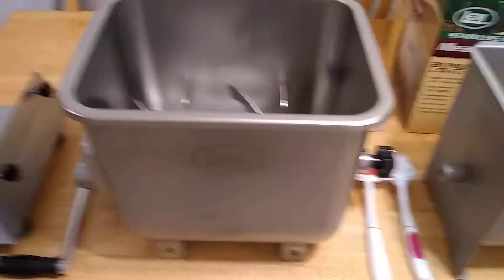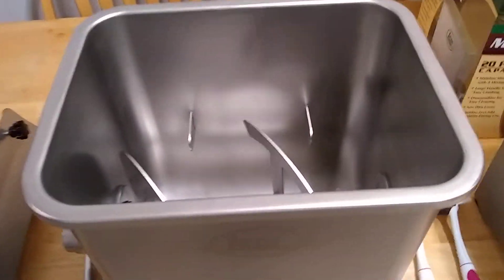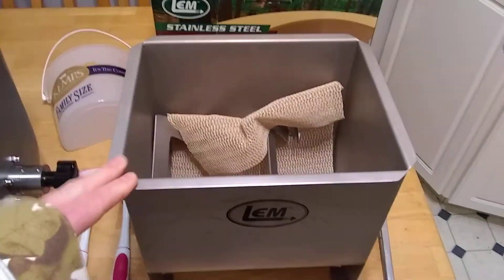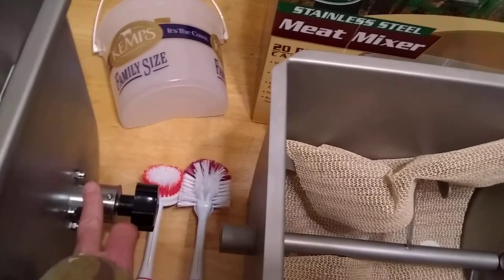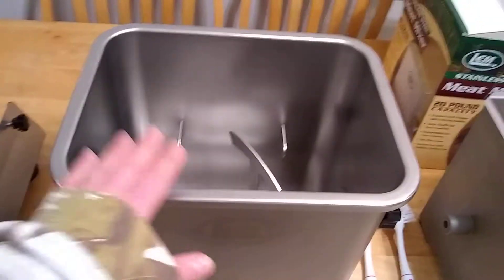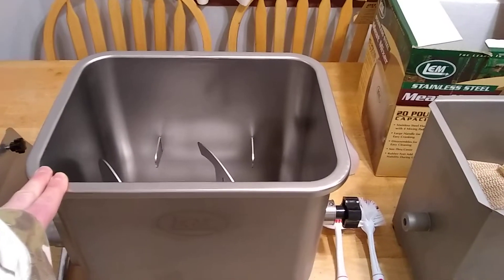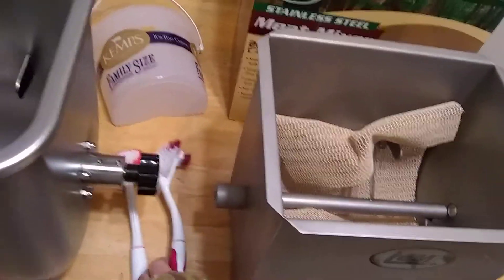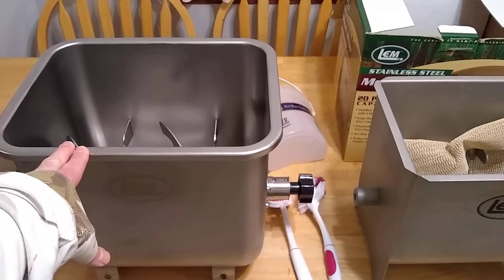LEM 50lb Fixed Position Mixer Compared to 20lb Mixer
This is a comparison video I made a few days after the first use of the LEM 50lb meat mixer to the 20lb mixer I've had a few years now.  I'll give some tips I do and found out about this 50lb mixer after the first use.